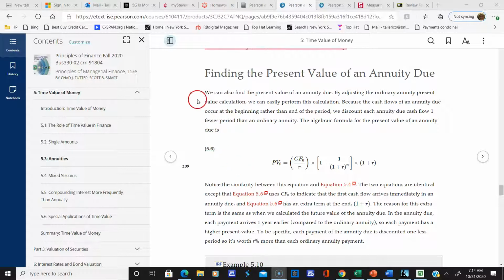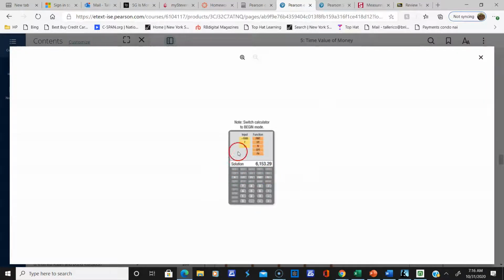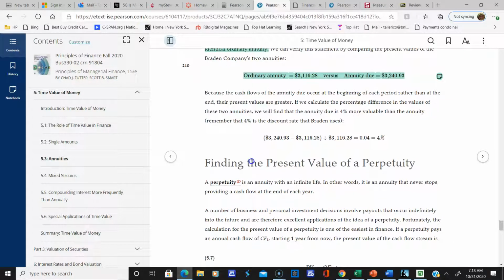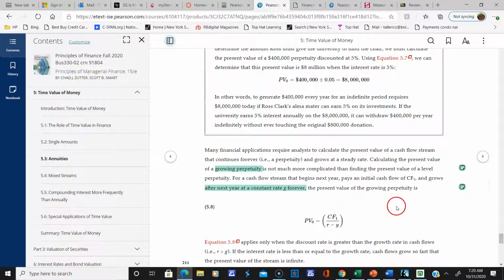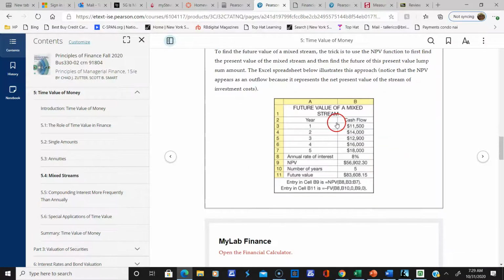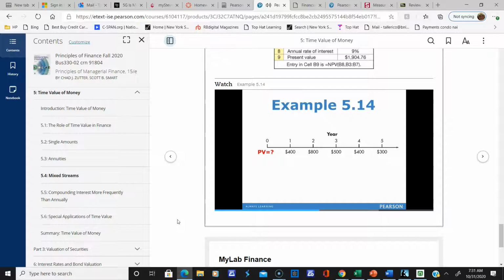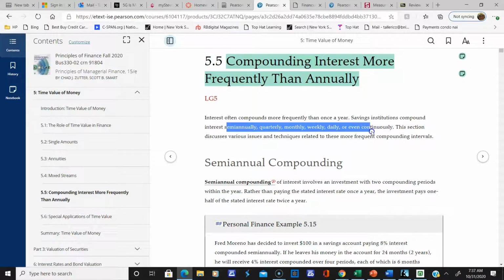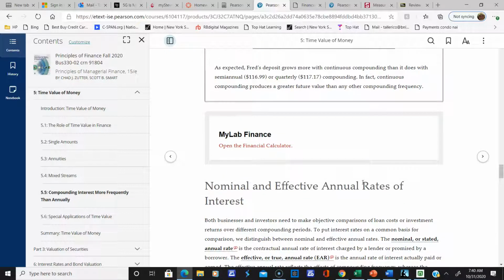330 chapter 5 part 5